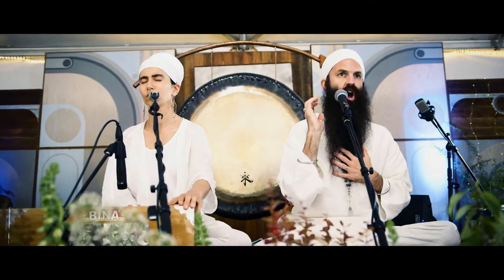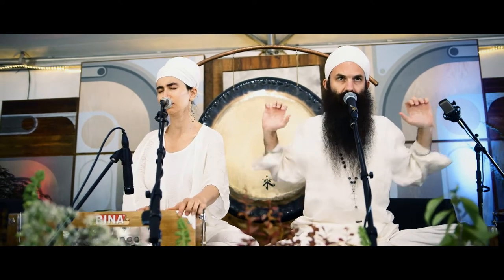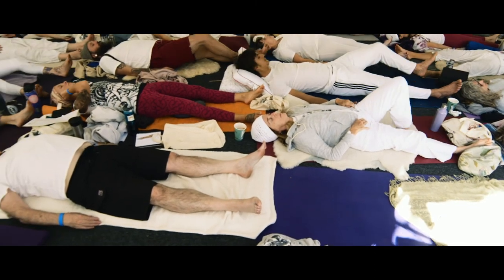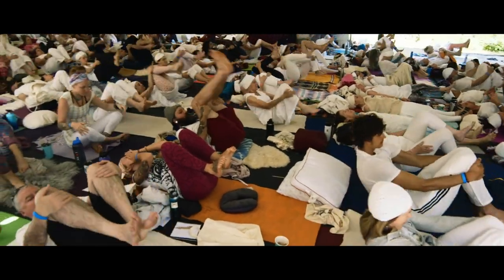A Warrior Practice for Radiance and Courage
This is a POWERFUL practice to build your energy, strengthen your conviction, and to reboot the mind and body from anxiety, fear, depression, or anger. This particular practice is set to transcendent live music from the SIMRIT project, and captures what we believe was the most powerful moments of the 2019 Life-Force Academy Immersion in Nevada City, California.

This yoga set is followed by a deep and transporting meditation in the full version of this practice, available in the Life-Force Academy. You can access it on a $1/2 week trial by going